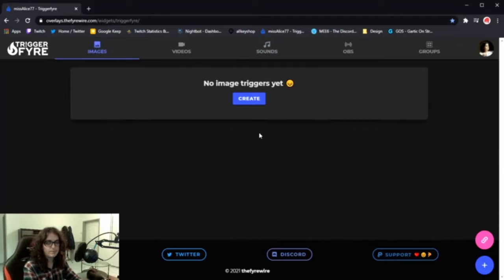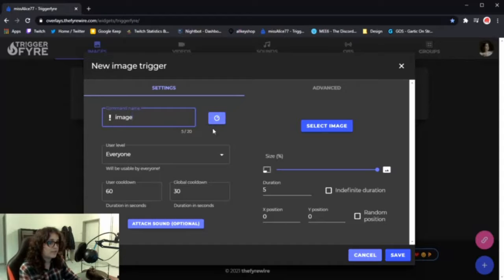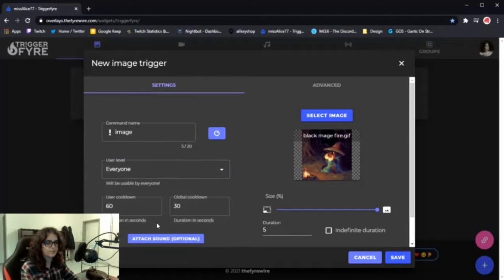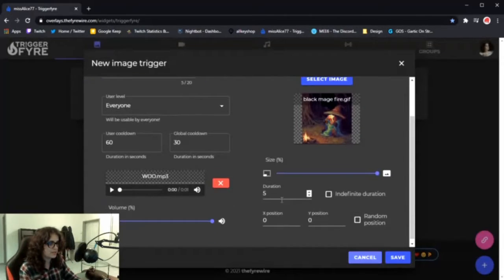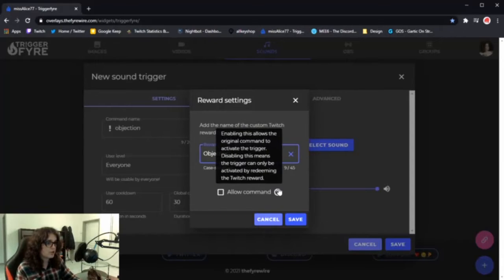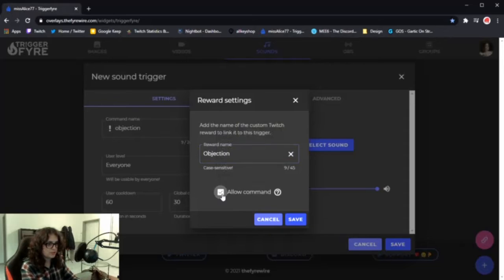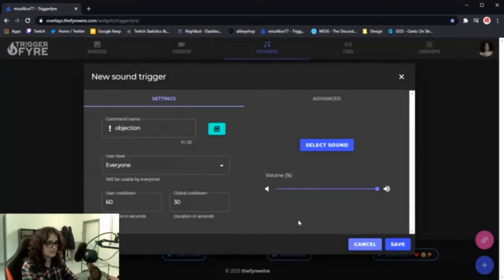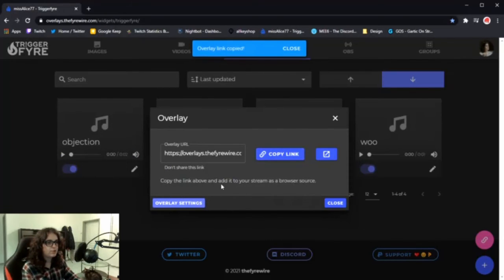Easy command sounds and alerts for your stream.